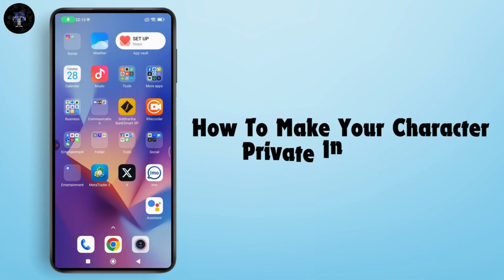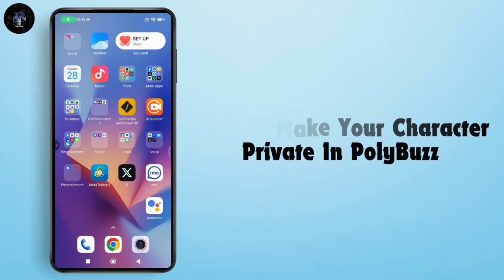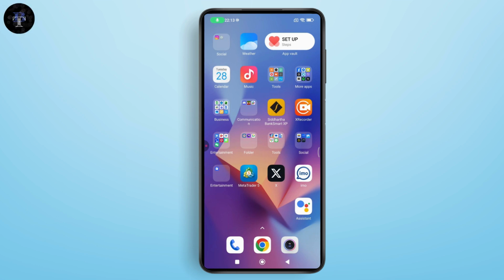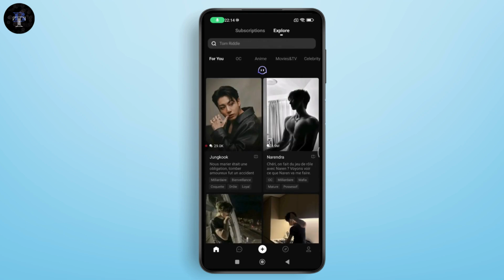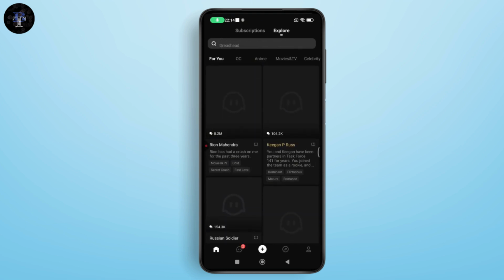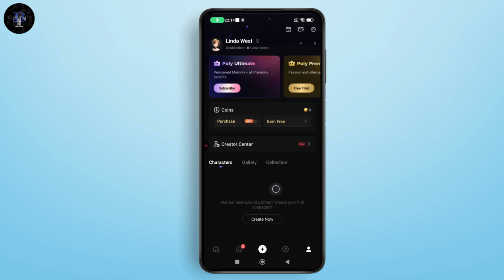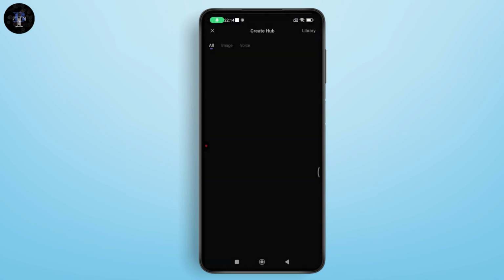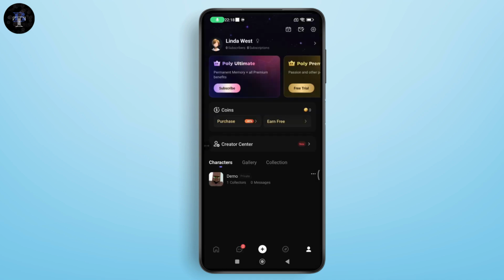How To Make Your Character Private In PolyBuzz (2026) | Hide Chatbot In Poly AI Account PolyBuzz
How To Make Your Character Private In PolyBuzz

Want to keep your PolyBuzz character visible only to yourself? This video shows you exactly how to make your character private in PolyBuzz quickly and easily. Whether you are setting the privacy option to private during the character creation process or editing an existing character through the three-dot menu and adjusting the permission settings under Basic Information, both methods are clearly covered. Keeping your character private ensures it won't appear publicly in the PolyBuzz community.

how can i make my character private in polybuzz, how can you make character private in polybuzz, make character private in polybuzz, polybuzz tutorials, polybuzz ai